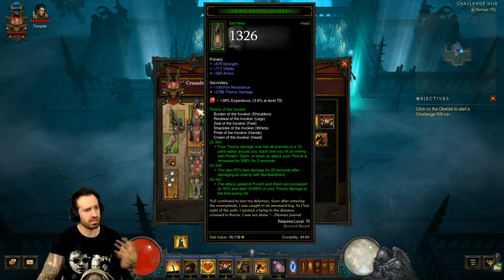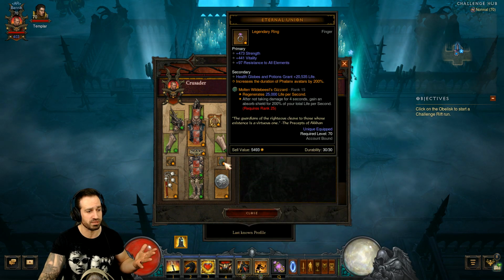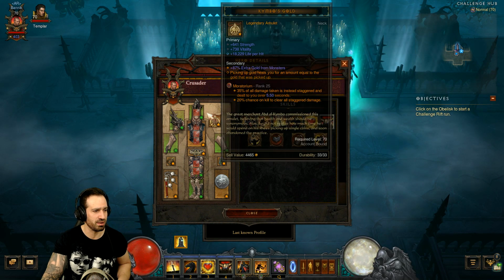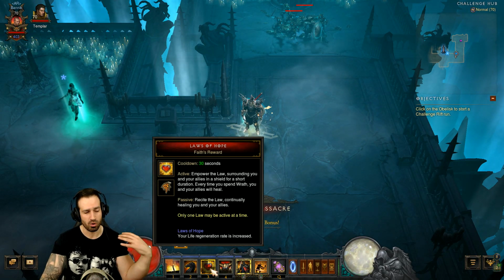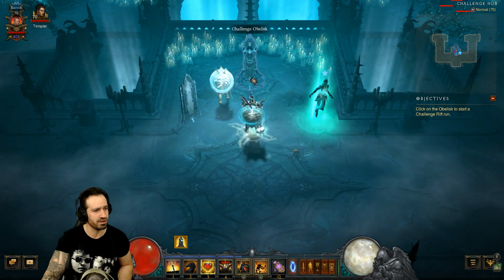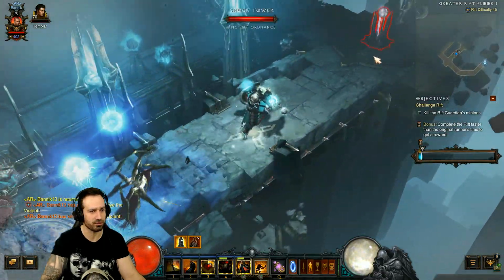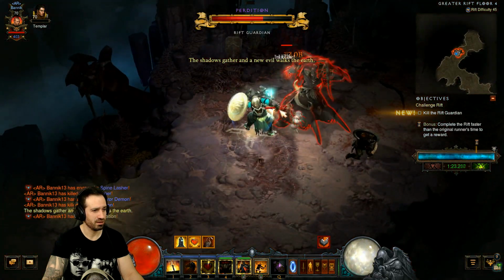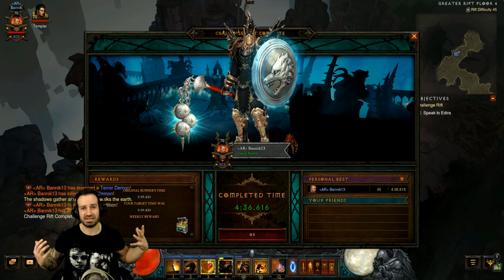[Diablo 3] Challenge Rift 98 | Thorns Crusader Guide And Game Play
Challenge Rift 98 guide with full completion game play for the Crusader class in Diablo 3 Reaper Of Souls. This is a Thorns Damage build based around the defensive Thorns stat.

Initial release date: May 15, 2012
Developer: Blizzard Entertainment
Series: Diablo
Genres: Action role-playing game, Hack and slash
Modes: Single-player video game, Multiplayer video game
Designers: Leonard Boyarsky, Josh Mosqueira.